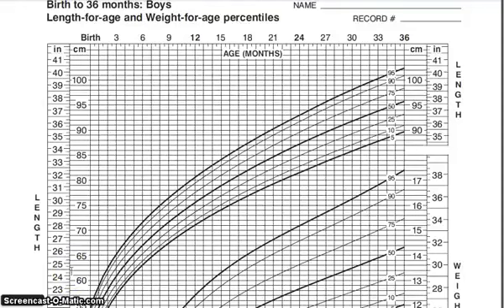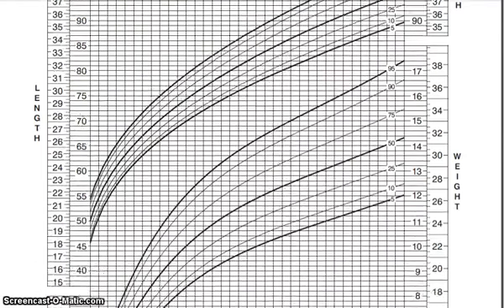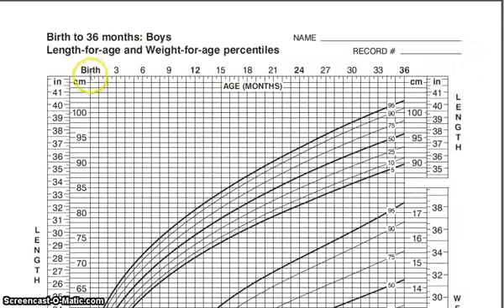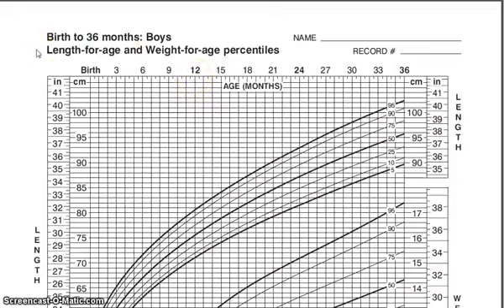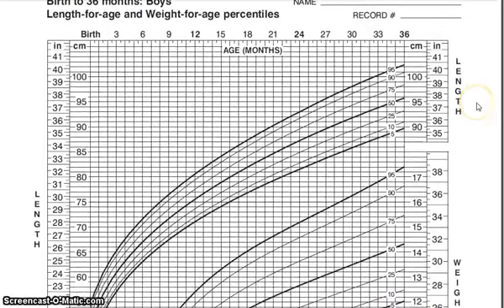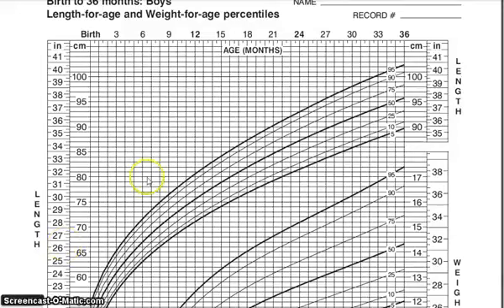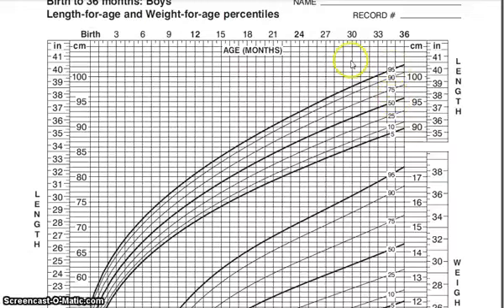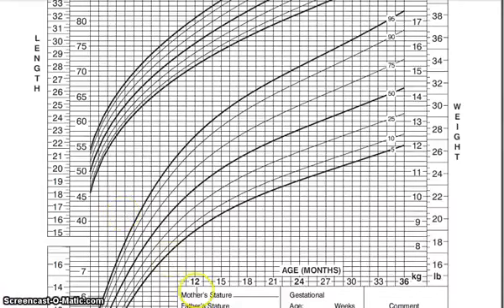📈 Unlocking the Secrets of Pediatric Growth Charts 📏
Join us for a special session on decoding pediatric growth charts in our Active Learning series. In this tutorial, we delve into the intricacies of pediatric growth assessment, equipping you with the skills to accurately interpret growth charts for infants and toddlers.

🔍 Key Insights:

Learn how to navigate pediatric growth charts, ensuring you select the appropriate chart based on age and gender.

Understand the significance of length (height) and weight measurements in pediatric assessment and how to interpret them using growth charts.

Discover how percentiles on growth charts indicate a child's growth relative to peers of the same age and gender.

📝 Highlights:

Gain insights into reading pediatric growth charts, including understanding the significance of the H (height) and W (weight) measurements.

Explore examples of how to interpret growth chart data, including finding the intersection of age and measurement to determine percentiles.

Participate in a homework assignment to practice calculating percentiles using pediatric growth chart data, with answers to be discussed in the next session.

Whether you're a healthcare professional, caregiver, or parent seeking to understand your child's growth patterns, this video provides valuable insights into interpreting pediatric growth charts with confidence.